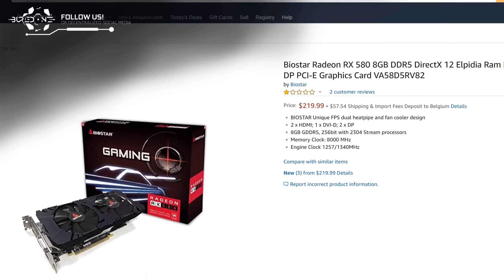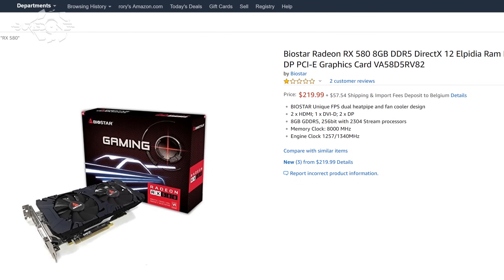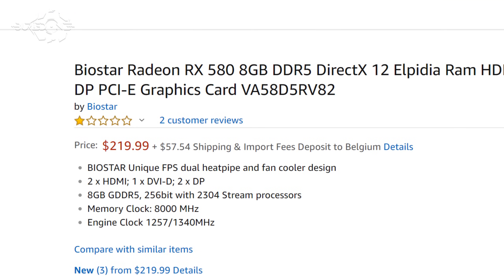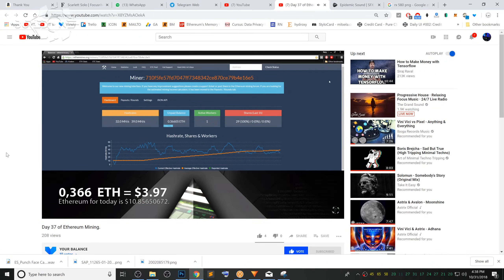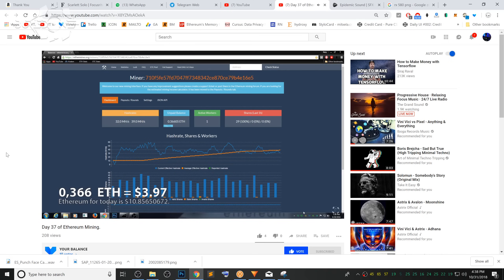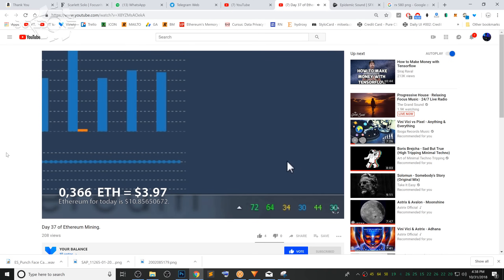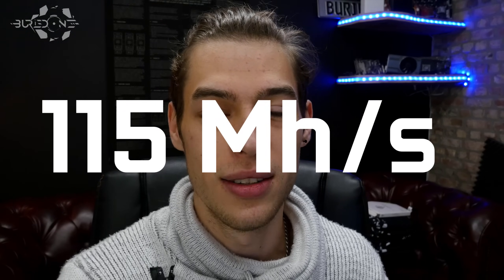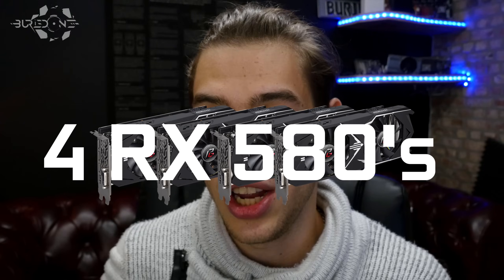What Does It Take To Mine 1 Ethereum a Day? End of 2018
Today i show you what it would take to mine 1 Ethereum a day at the end of 2018.
If you compare this to almost exactly two years ago, this indicates the Ice-age that Ethereum implemented has almost reached is peak.